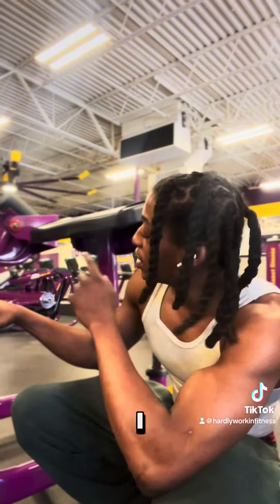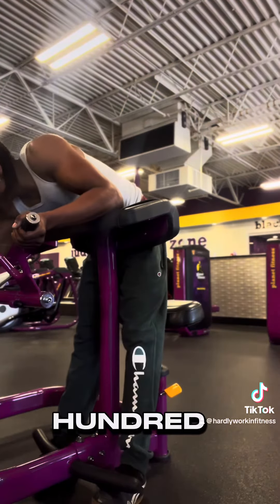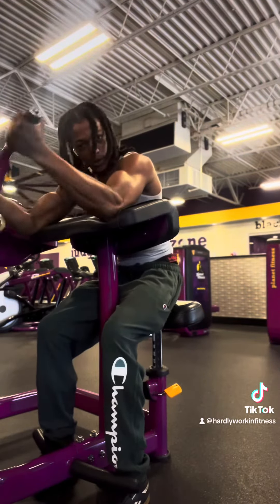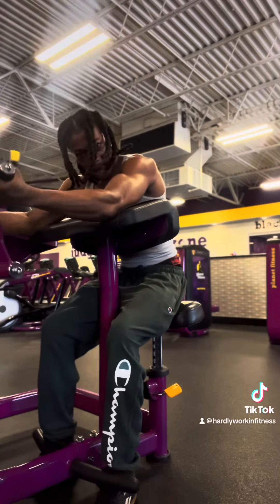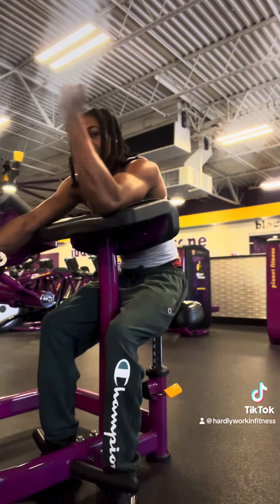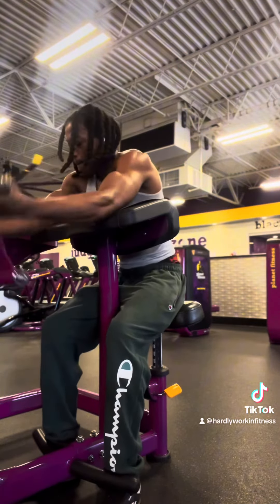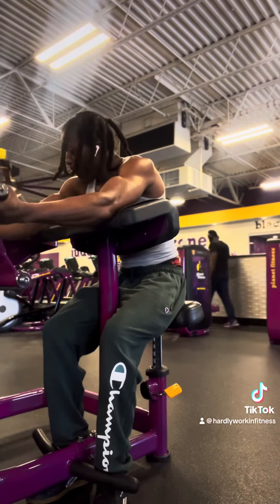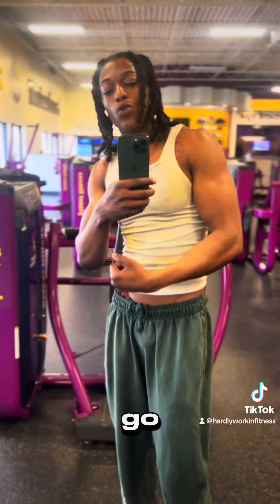“2024 Bulk” Skinny Boy$ Biceps Workout